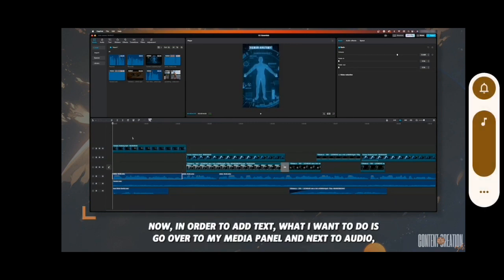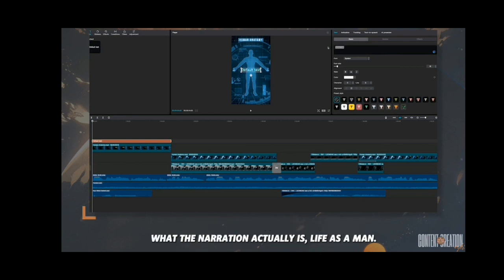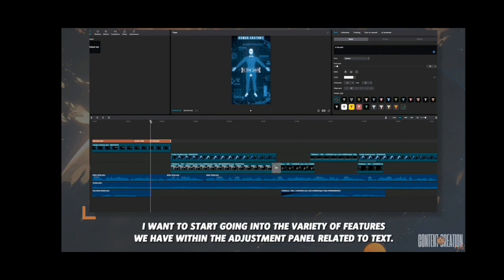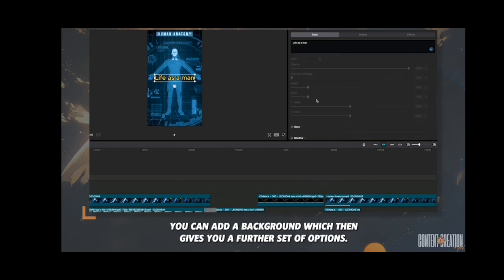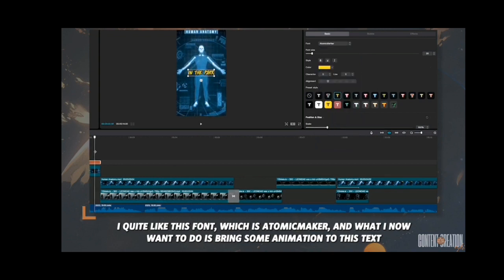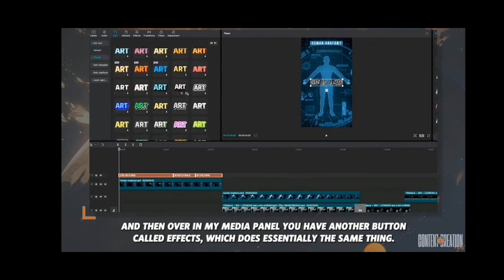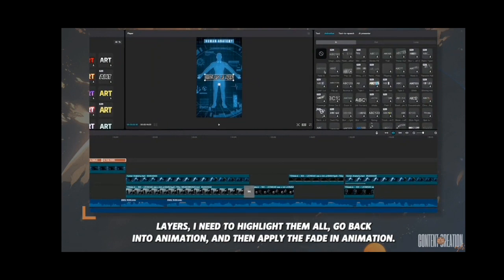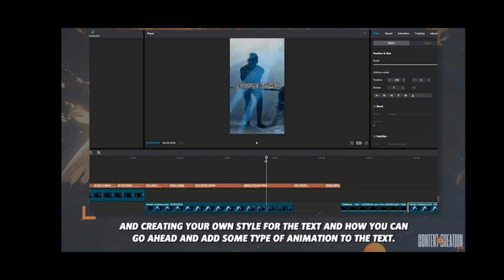".Add Text". CapCut Crash Course Part 25.